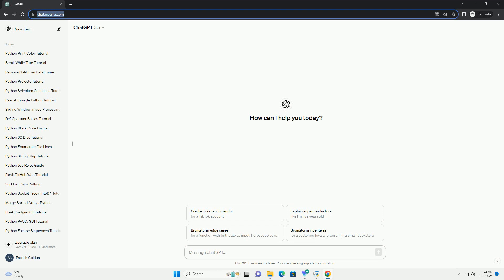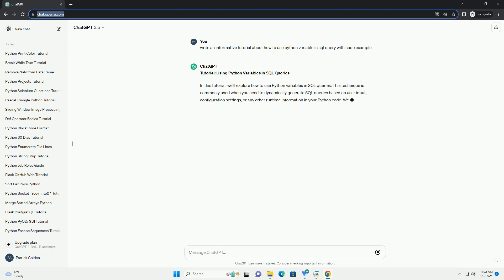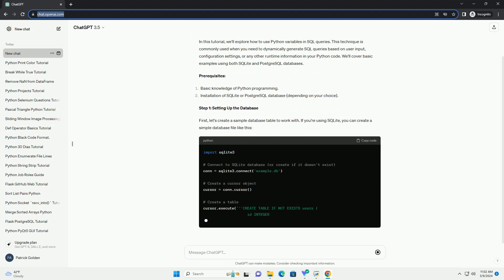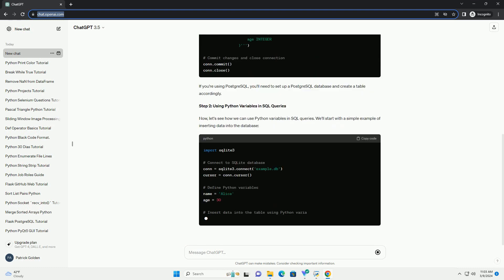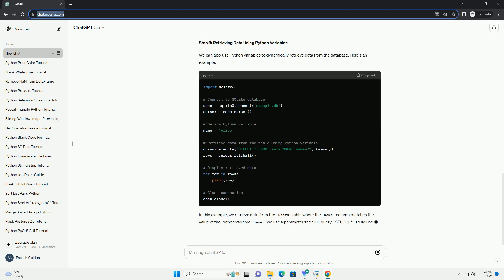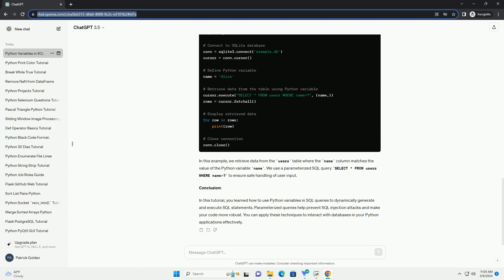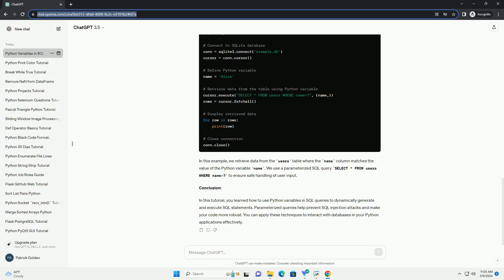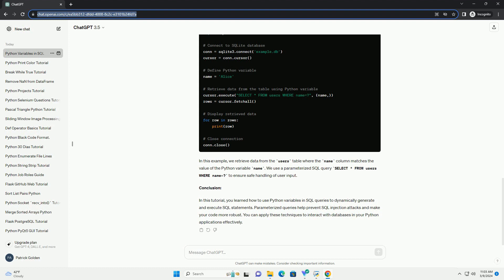how to use python variable in sql query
tutorial: using python variables in sql queries
in this tutorial, we'll explore how to use python variables in sql queries. this technique is commonly used when you need to dynamically generate sql queries based on user input, configuration settings, or any other runtime information in your python code. we'll cover basic examples using both sqlite and postgresql databases.
prerequisites:
step 1: setting up the database
first, let's create a sample database table to work with. if you're using sqlite, you can create a simple database file like this:
if you're using postgresql, you'll need to set up a postgresql database and create a table accordingly.
step 2: using python variables in sql queries
now, let's see how we can use python variables in sql queries. we'll start with a simple example of inserting data into the database:
in this example, we define python variables name and age, and then insert their values into the users table using parameterized sql query insert into users (name, age) values (?, ?).
step 3: retrieving data using python variables
we can also use python variables to dynamically retrieve data from the database. here's an example:
in this example, we retrieve data from the users table where the name column matches the value of the python variable name. we use a parameterized sql query select * from users where name=? to ensure safe handling of user input.
conclusion:
in this tutorial, you learned how to use python variables in sql queries to dynamically generate and execute sql statements. parameterized queries help prevent sql injection attacks and make your code more robust. you can apply these techniques to interact with databases in your python applications effectively.

python query dynamodb
python query dictionary
python query sql server
python query builder
python query api
python query
python query postgres
python query active directory
python query mysql
python query json
python sql
python sqlite3 tutorial
python sqlite3
python sql server connection
python sql server
python sqlalchemy
python sql parser
python sql query